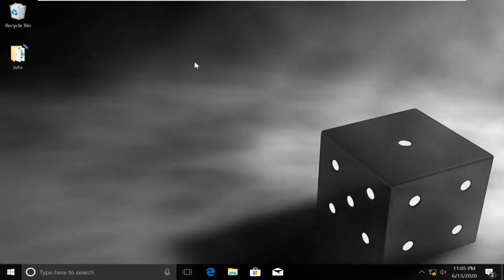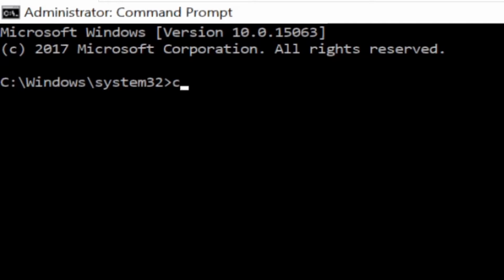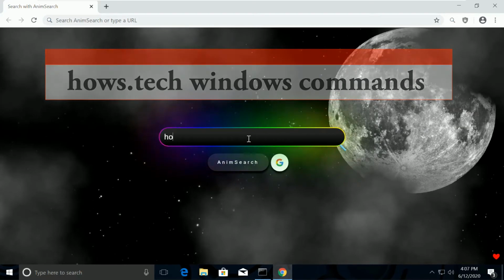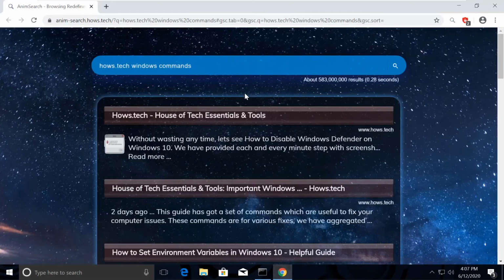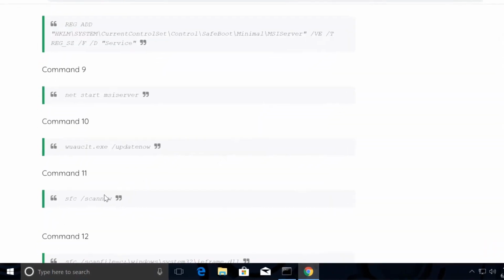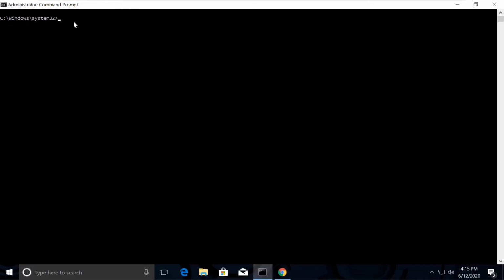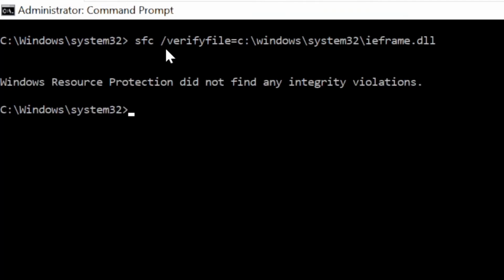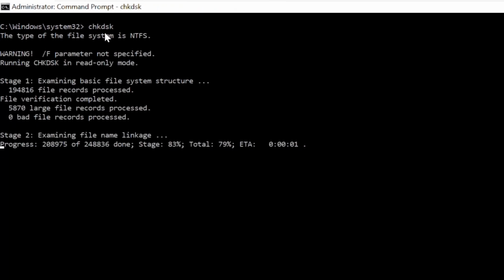Security System Cannot Operate Under Current System Mode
This knowledge base will guide you through the steps on Security System Cannot Operate Under Current System Mode

Language : English